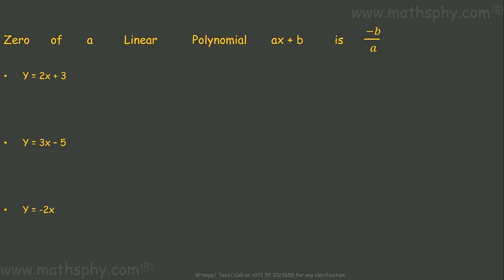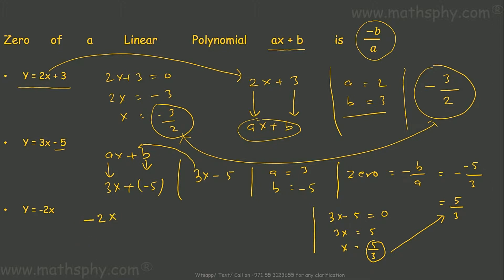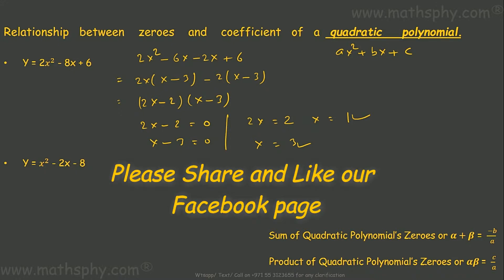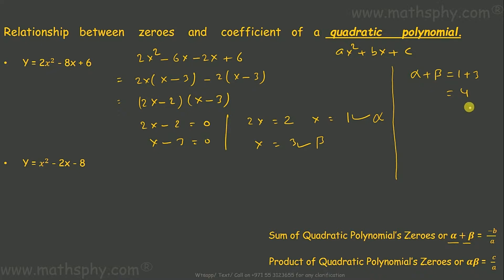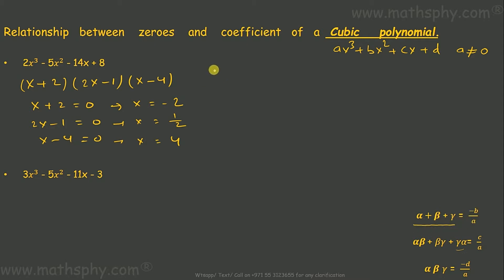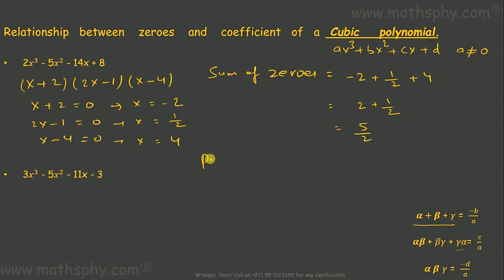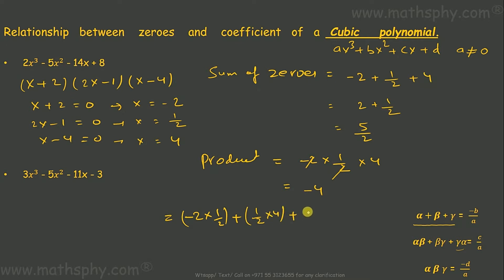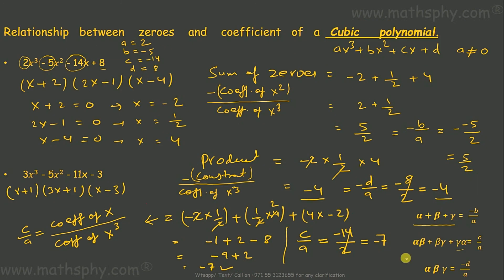Polynomials and their Relationship with Zeros and Coefficient Class 10th Chapter 2 , Mathematics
Polynomials and their Relationship with Zeros and Coefficient Class 10th Chapter 2 , Mathematics, Learn Polynomials from class 10th chapter 2 and entire NCERT Math from class 9th, 10th, 11th and 12th on our website

Let’s now start about the Polynomials from class 10th chapter 2:

Polynomials we have studies in the previous class and know the basics very well now. This chapter here we will deal with advance polynomials and learn the following things under it:

We are going to cover:
Zeros of Polynomials,
their geometrical meaning and representation on graph
\mathbit{\alpha}\ \ \ \ \ \ \ \ \ \ \mathbit{\beta}\ \ \ \ \ \ \ \ \ \ \ \mathbit{\gamma} Alpha, Beta, Gamma
Relationship between Zeroes and Coefficient of Polynomials
Relationship   between    zeroes    and    coefficient   of   a   quadratic    polynomial.
Zero      of       a         Linear          Polynomial       ax + b         is       \frac{-b}{a}
Relationship   between    zeroes    and    coefficient   of   a   Cubic    polynomial.

Division Algorithm for Polyomials

Abhishek Agarwaal
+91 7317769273